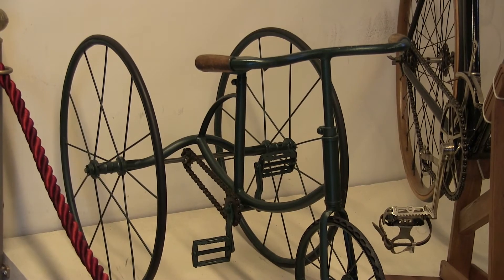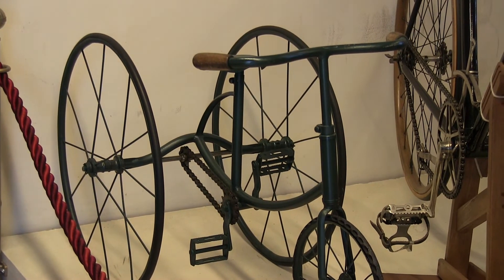MUSEO SALSAPARIGLIA, SALA BICI D'EPOCA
nuova tappa del tour delle mappe di ghiga a Bagnolo in Piano nel museo Salsapariglia. Buona visione